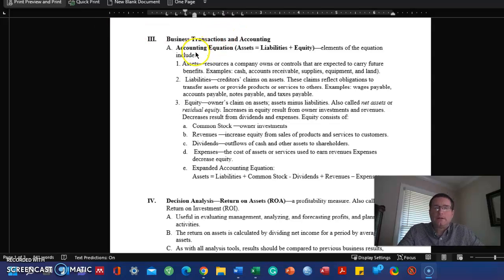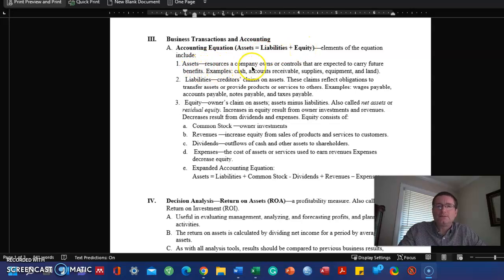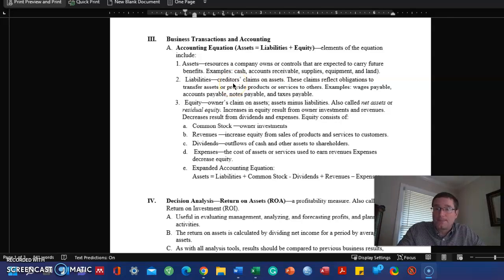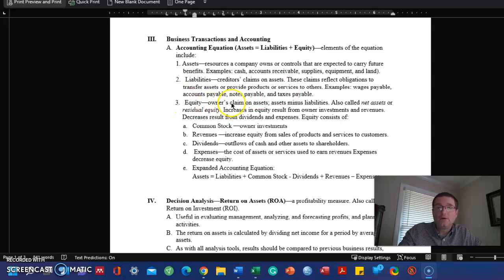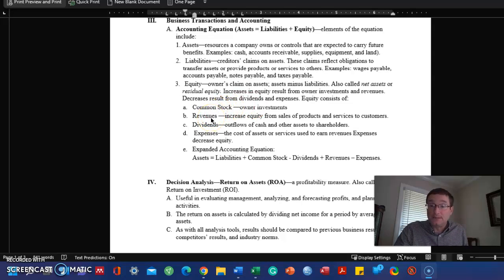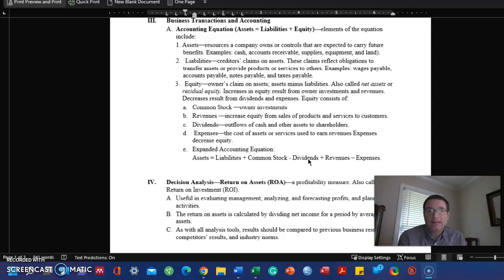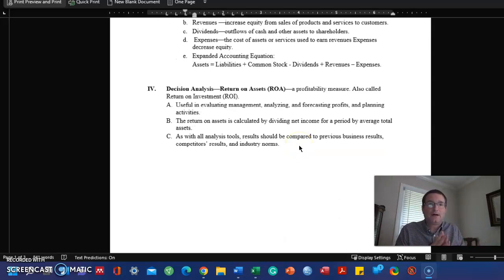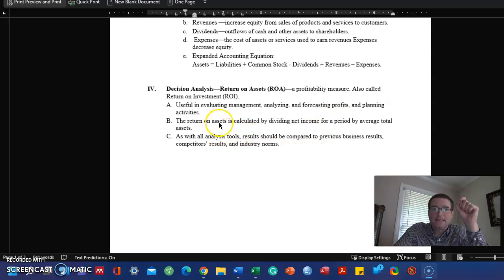Ch1 Part 2 of 2 BADM 225